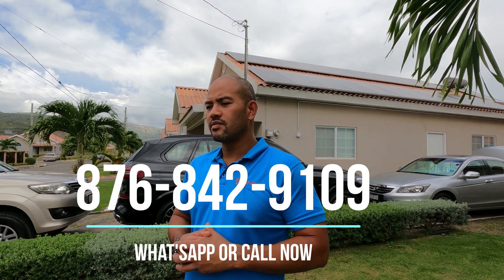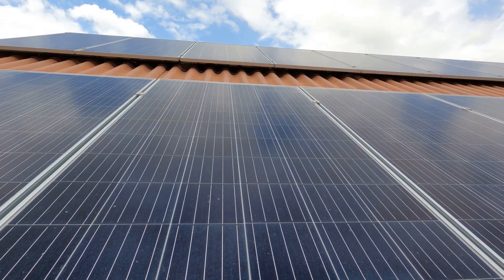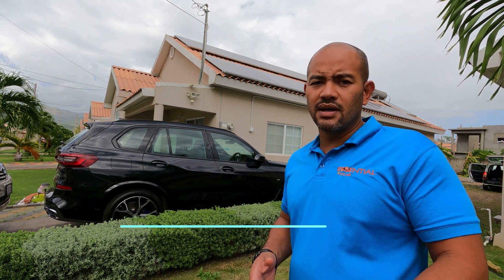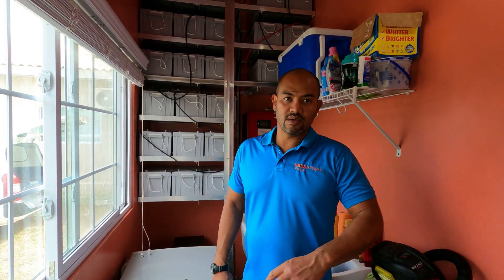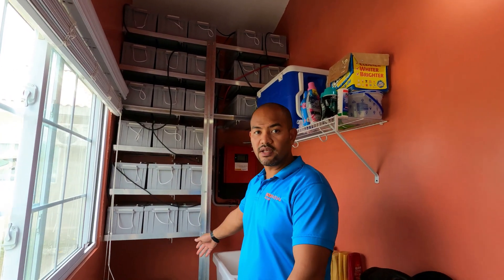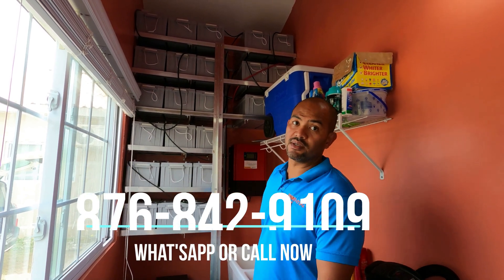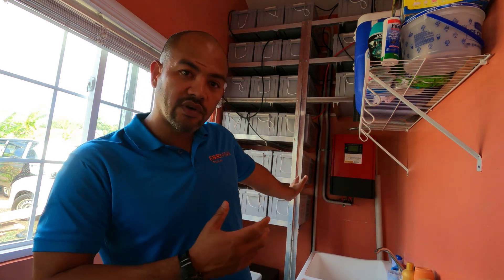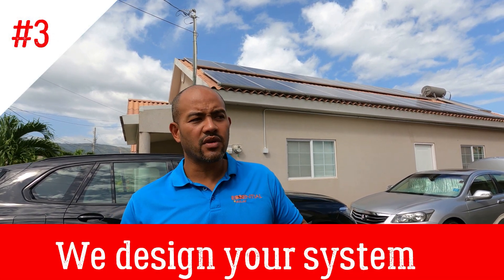Three Bedroom Solar System Tour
Here is a tour of another bestseller solar panel system. Twentyfour batteries and twentyfour panels are all you may need for your three-bedroom home. And we have it for you!
In this episode, we visited Caymanas Country Club, in St.Catherine a few miles away from Kingston.
The biggest challenge of this installation was the power room space constraint. But again our team shined with all there skills and made it work. Just to show you that no space is too small. So there are no excuses not to go solar.